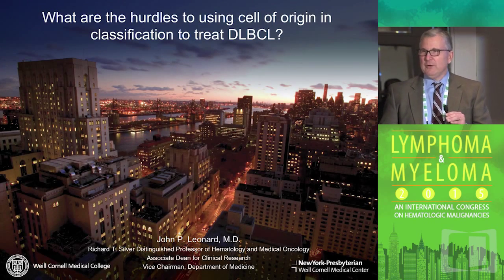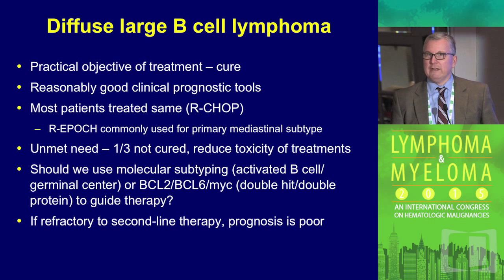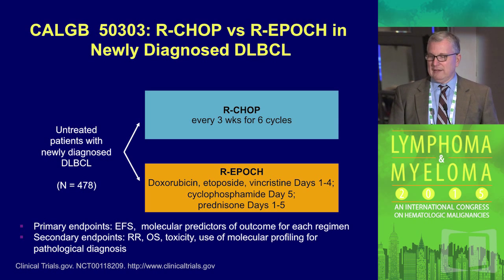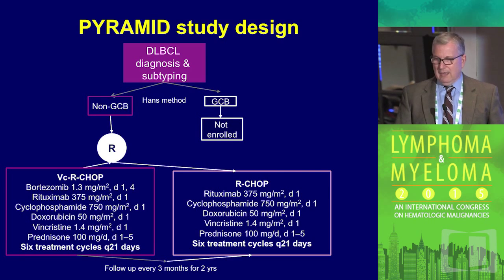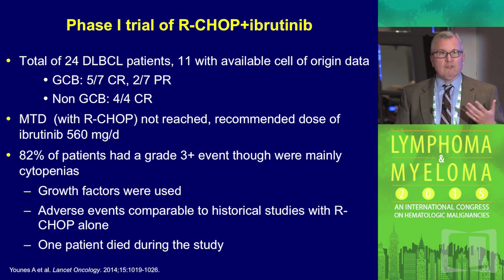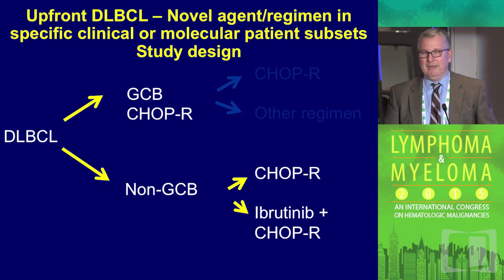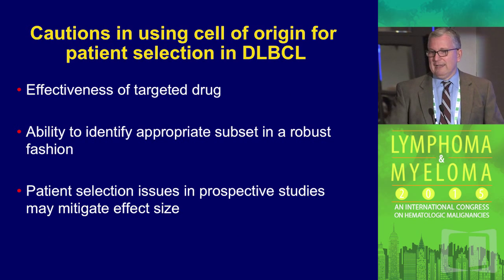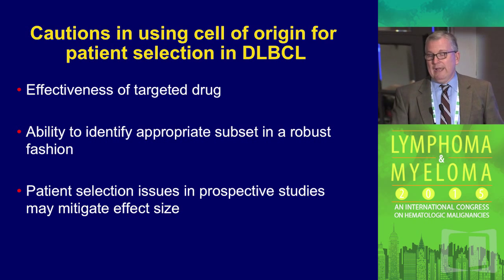What are the Hurdles to Using Cell of Origin in Classification to Treat DLBCL?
In this presentation, Dr. John P. Leonard discusses the hurdles to using cell of origin in the classification and treatment  of diffuse large b-cell lymphoma (DLBCL).